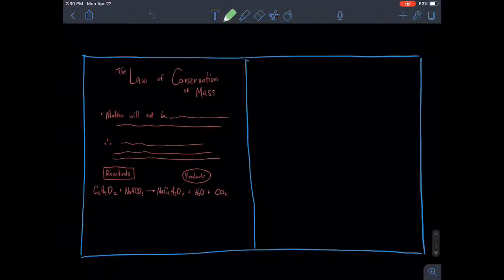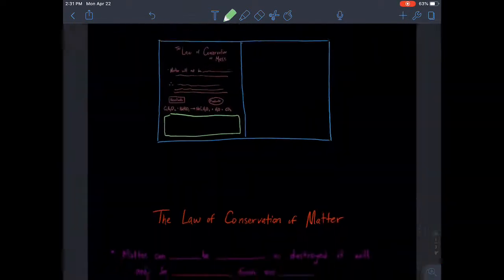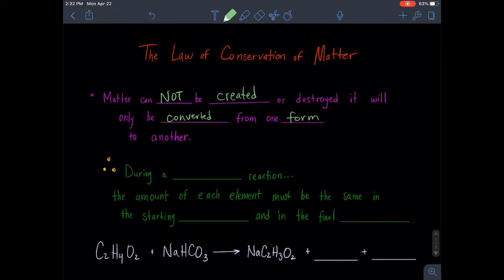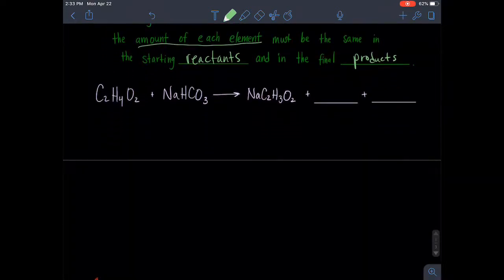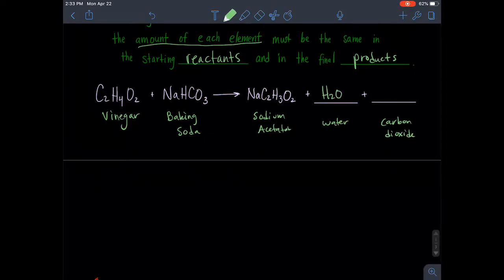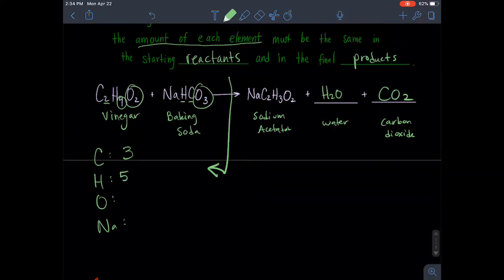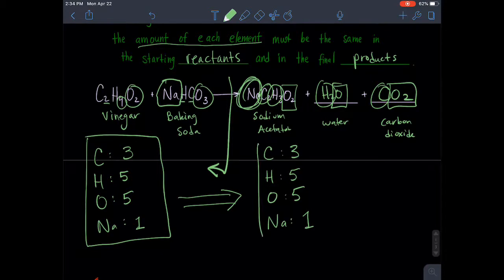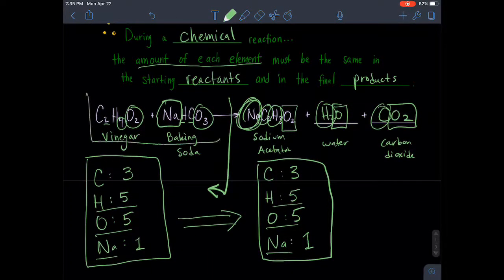The Law of Conservation of Mass [Part 1 of 2]